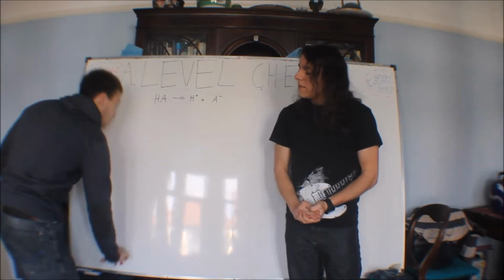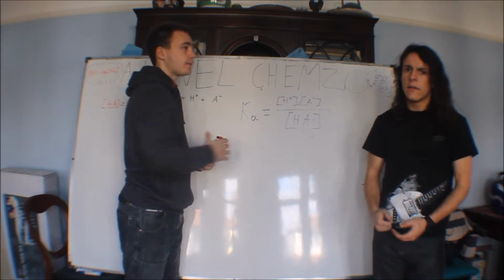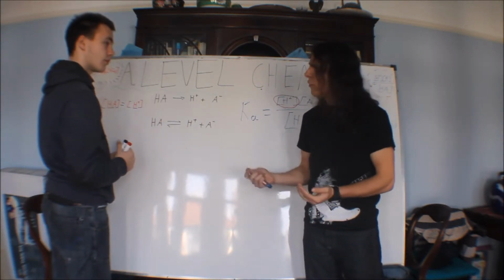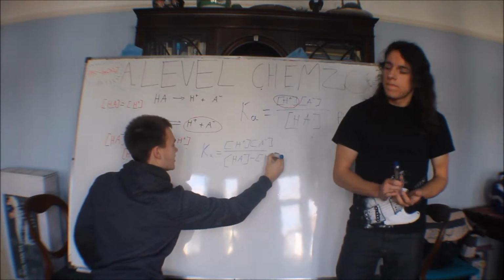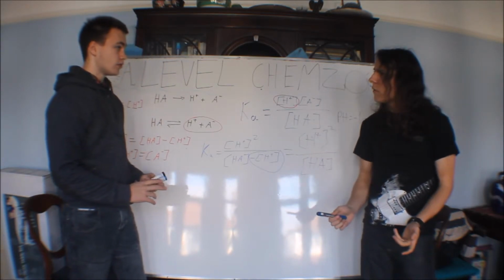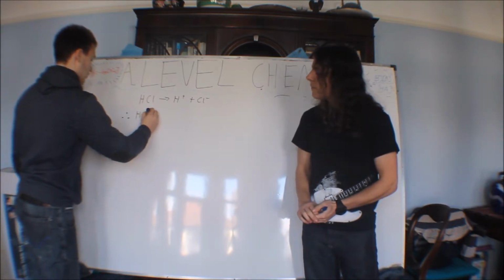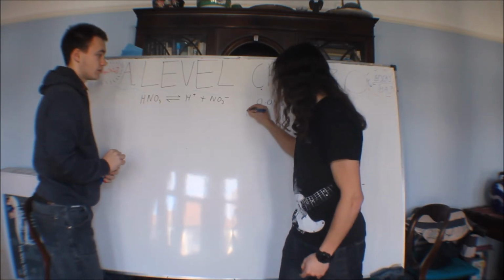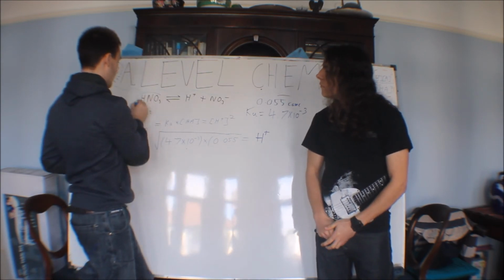F325- Strong and weak acids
This is a revision video on all the key points in the topic about the difference between strong and weak acids. This video is part of a playlist for F325 chemistry exam so if you aren't in the playlist on our channel then go to our channel homepage, click playlists and select Chemistry F325 to see the rest in the series :) you can message us any questions you may have in Chemistry whether AS or A2 as well as GCSE either here on youtube or on our Facebook page and we reply with an answer. thank you for watching our video please share around and subscribe :)